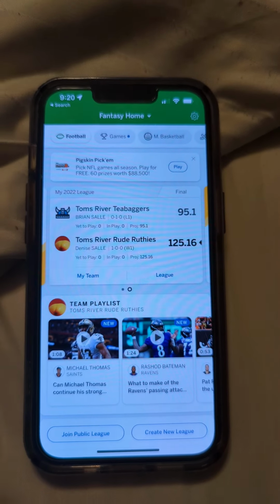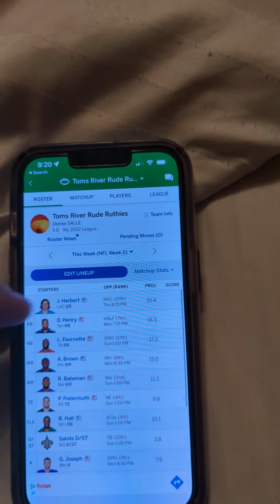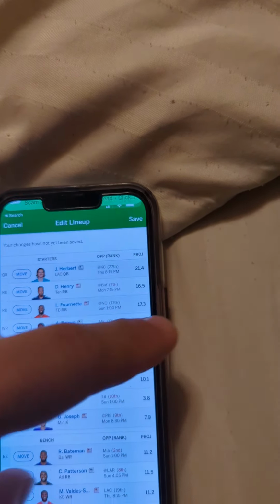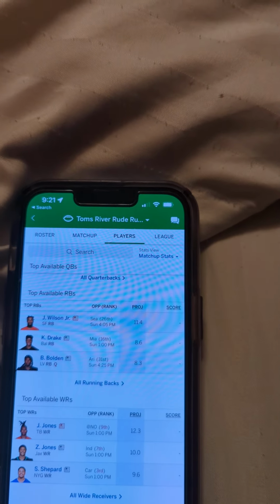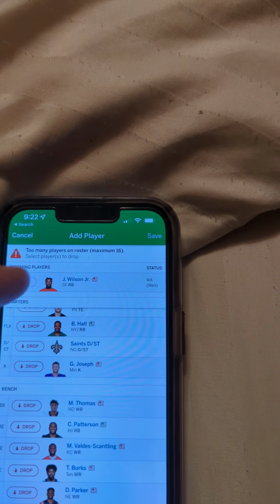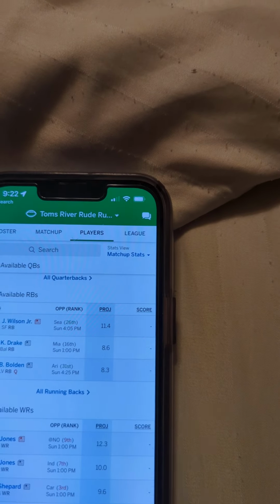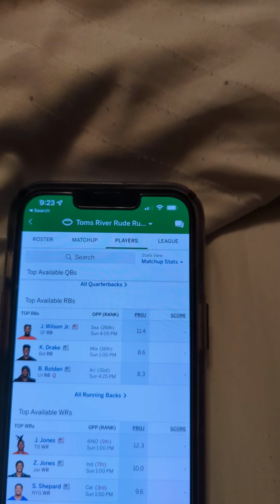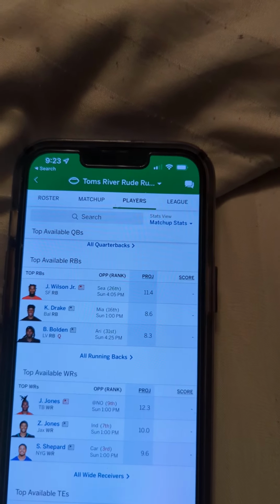Fantasy Football waivers and free agents